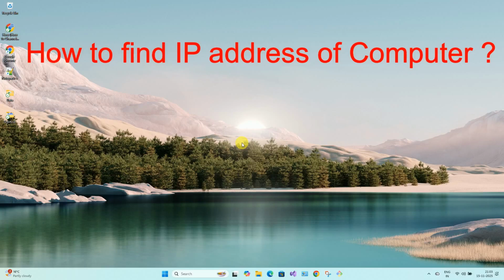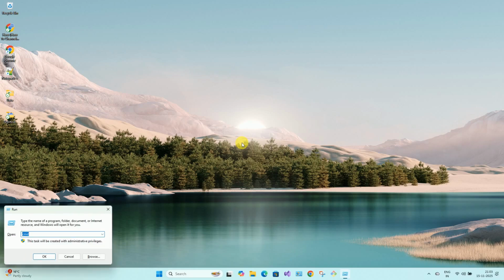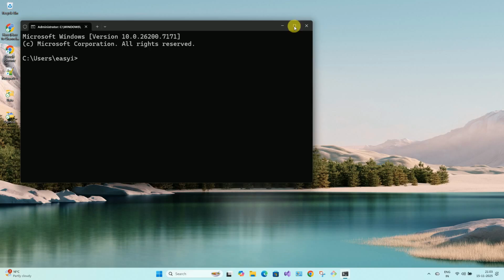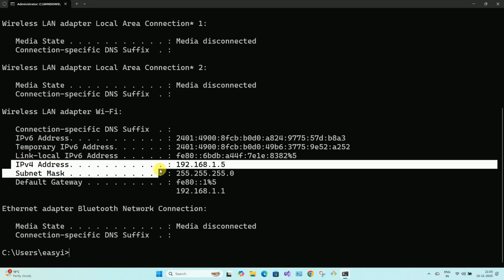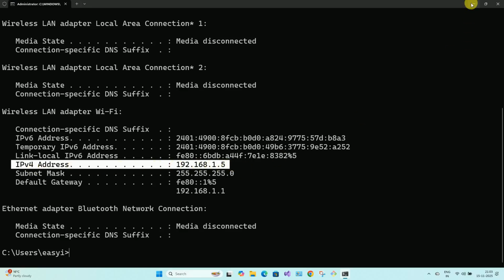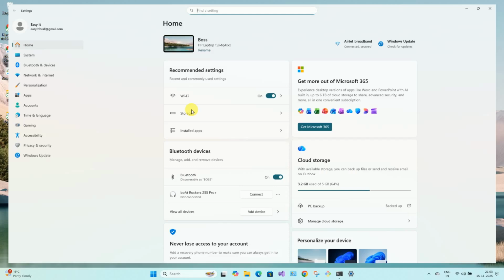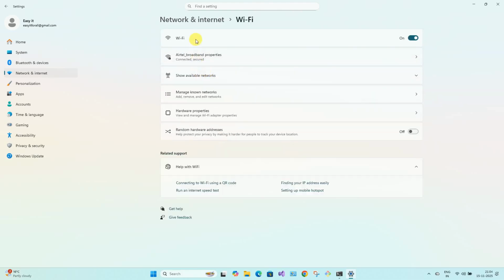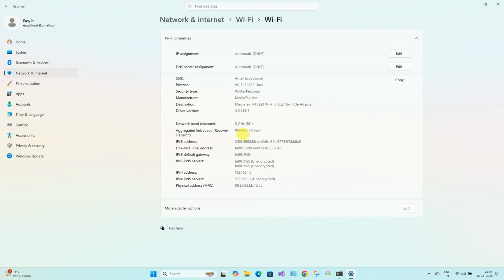How to find IP address (IPv4) of Computer ?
How to find IP address (IPv4) of Computer , check IP address (IPv4) of Computer